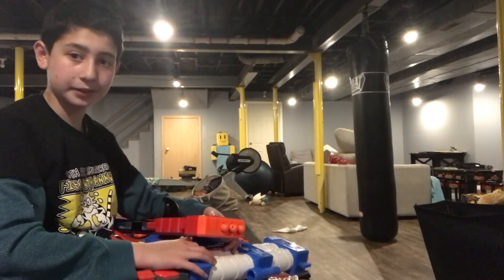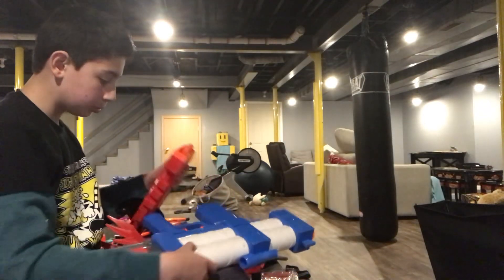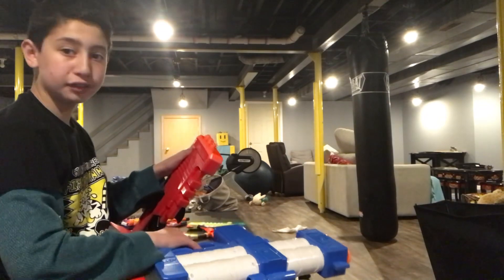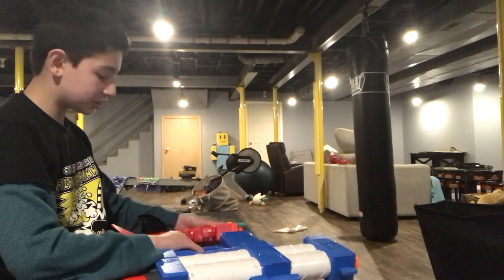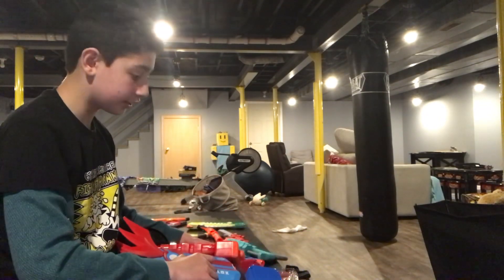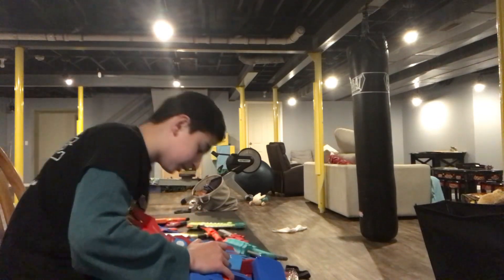Nerf Roblox MM2 Nerf Guns and Nerf Roblox Arsenal Nerf Guns